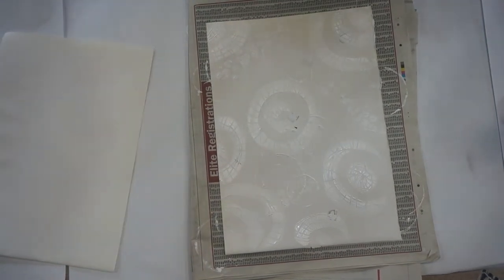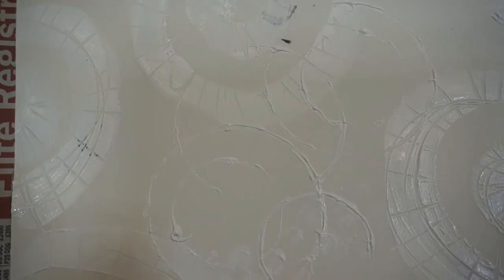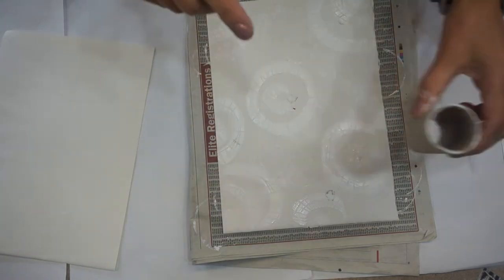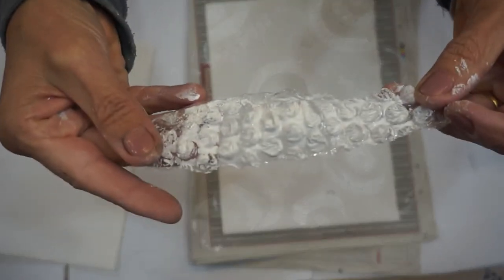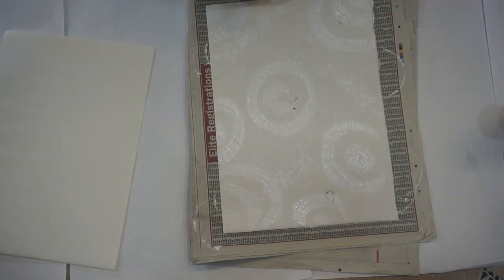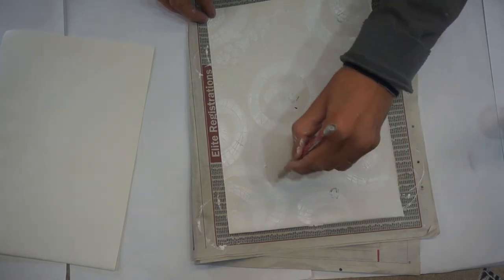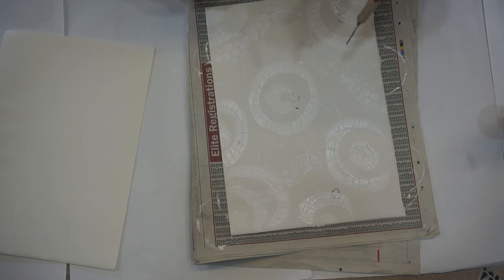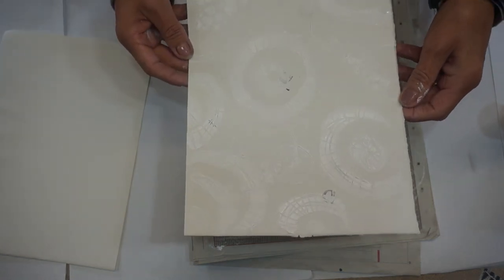1. White acrylic paint application & scratching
Apply white (or coloured) acrylic paint using a brush or a piece of card to create patterns on the bank piece of paper. You can also print acrylic patterns using bubble wrap, embossed wall paper or the ends of toilet rolls. Use fairly thick paint that you can then scratch lines into using a darning needle or the end of a paint brush.